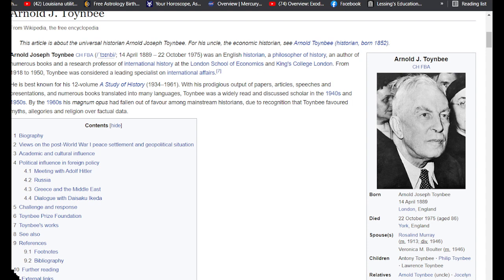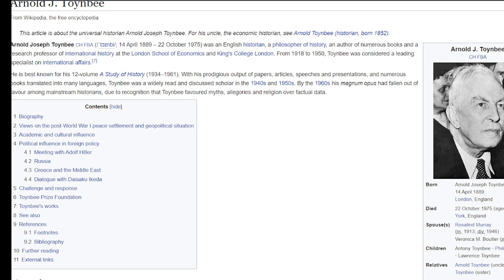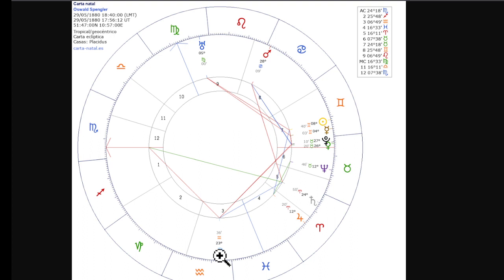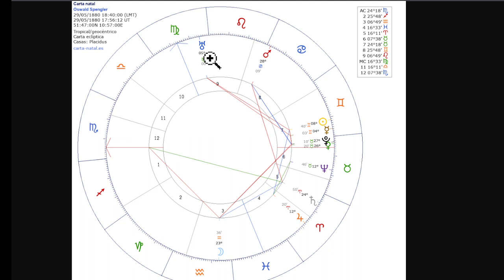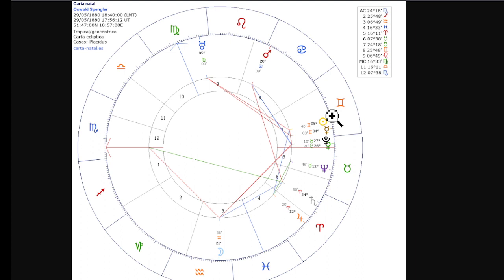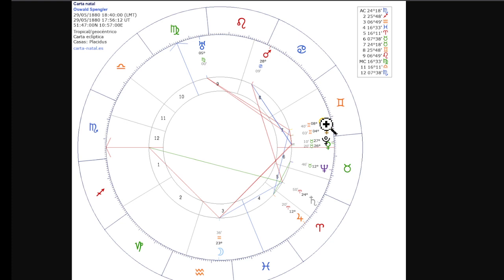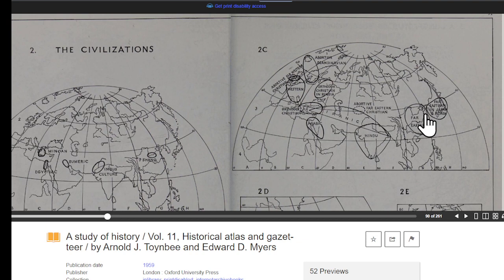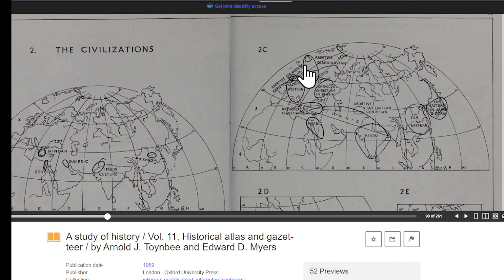Arnold Toynbee A Study of History Part 2: The Field of Historical Study by John David Ebert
I do private astrology readings, btw. (They are not free).